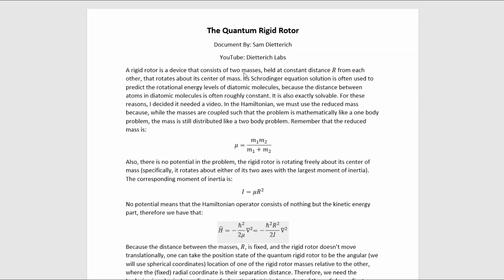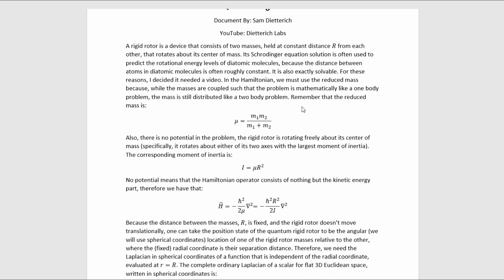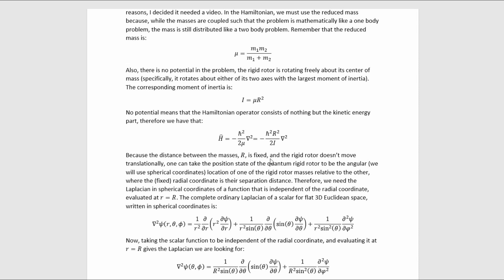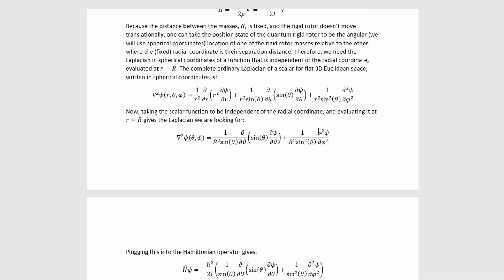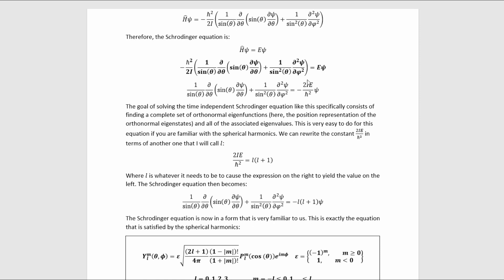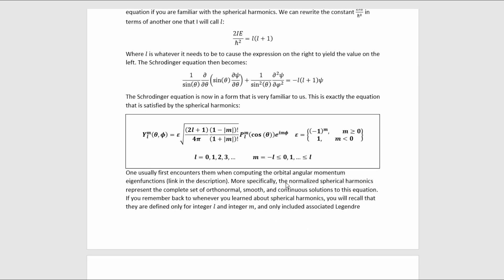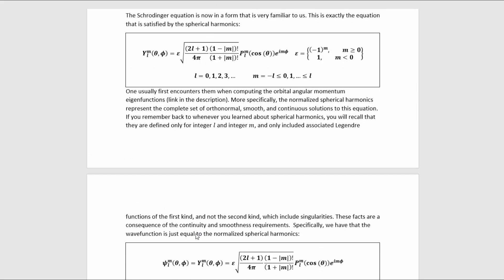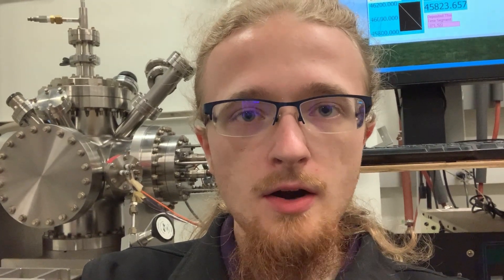The Quantum Rigid Rotor | Quantum Mechanics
In this video, I show you how to solve the Schrodinger equation for the quantum rigid rotor.

There is a typo in the spherical harmonics normalization constant. In the second fraction under the square root, the 1's are supposed to be l's.